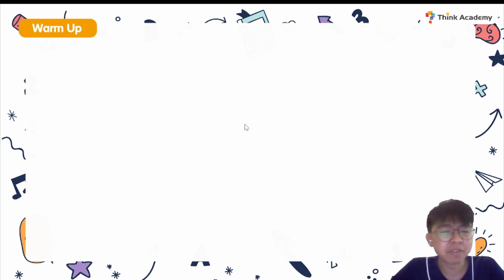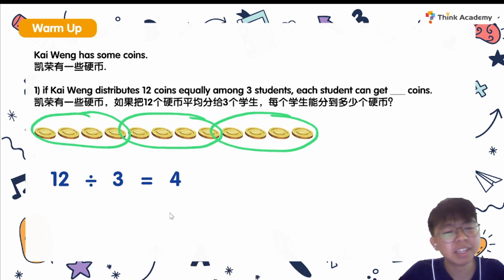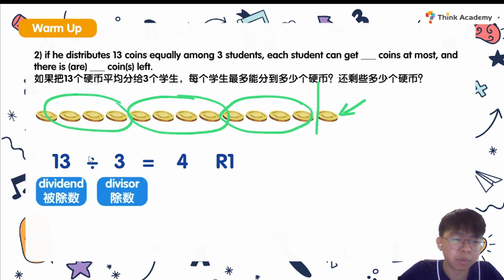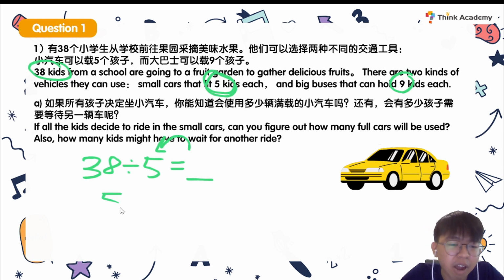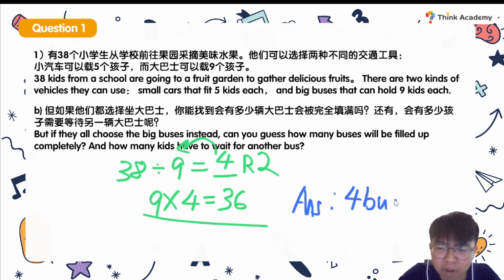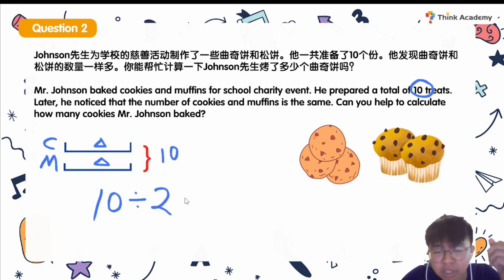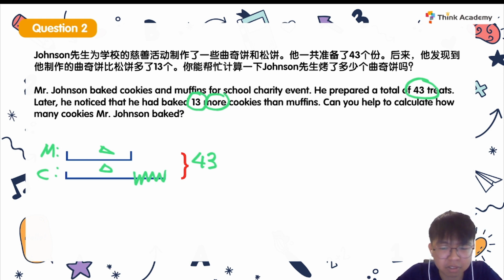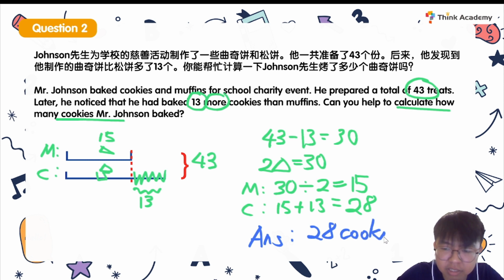Age 8 Fun Math Practice Explanation of Day 1 Week 1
Hi, I am 凯荣老师. With your support, I will create more contents to spark children's interest in learning maths.